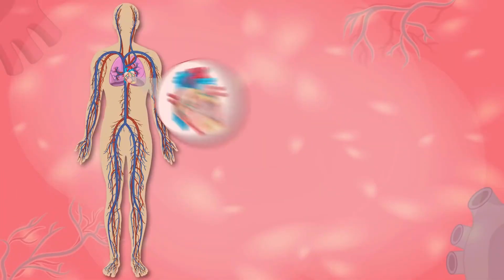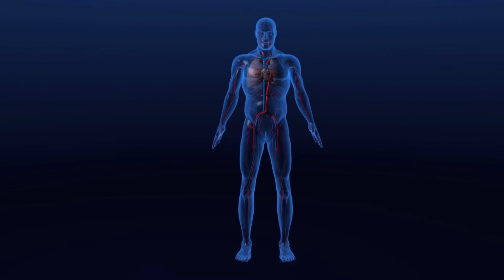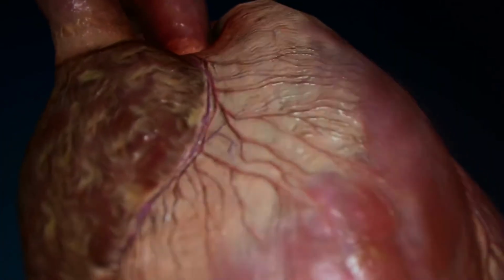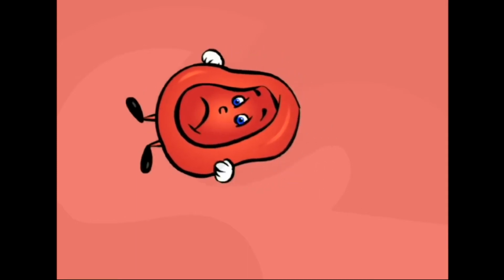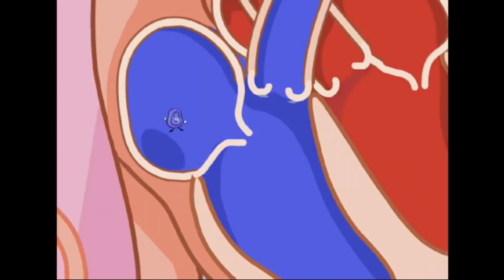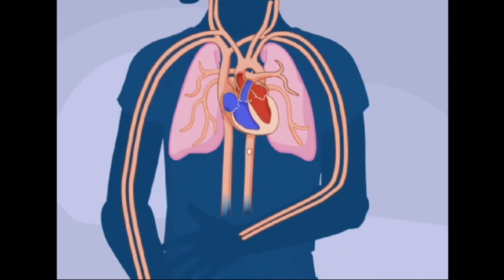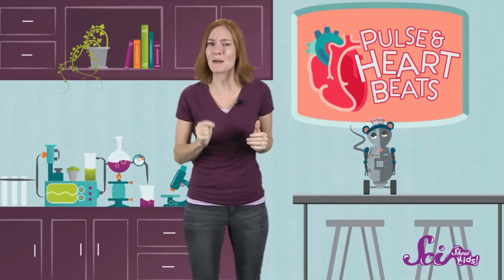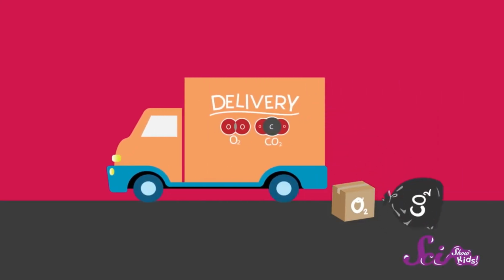LET'S LEARN ABOUT YOUR HEART TOZ PROGRAMMING! 4 25 2021